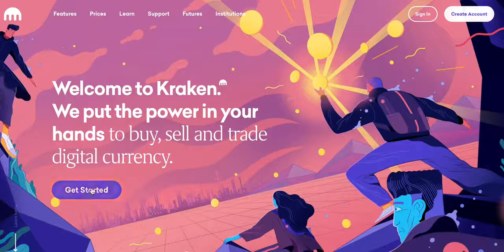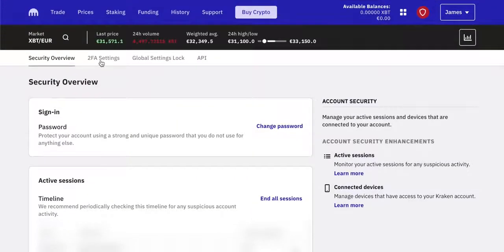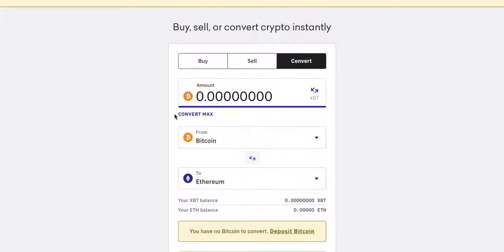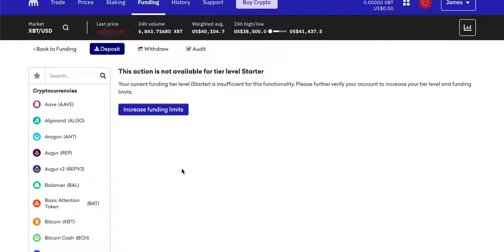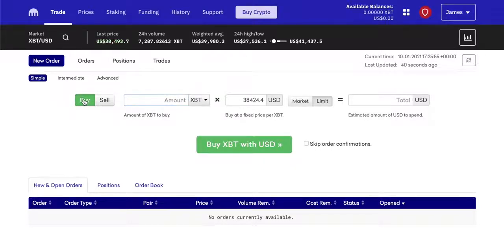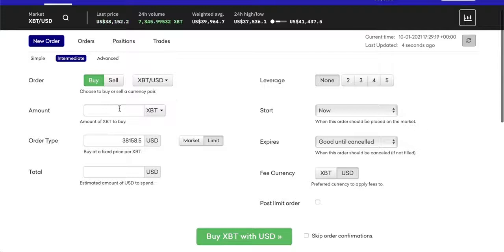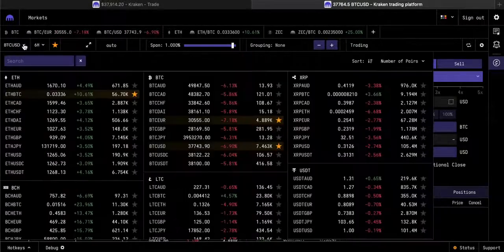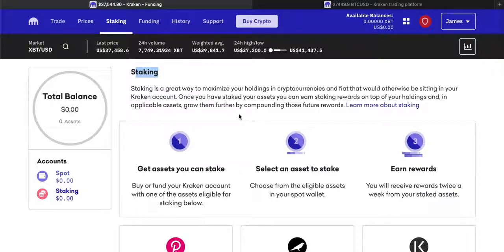Kraken Exchange Tutorial For Beginners 2021 - Trade Cryptocurrency on Kraken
Kraken Exchange tutorial for beginners - how to trade cryptocurrency on Kraken exchange. Signup, buy Bitcoin, Ethereum & others.  Sell, convert and learn about Kraken Pro. Full Kraken tutorial for beginners.

Kraken is a low-cost cryptocurrency exchange. Kraken supports trading in Bitcoin, Ethereum and many other Altcoins. Kraken allows for anonymous crypto trading, but if you want to deposit fiat currency, KYC info is need such as ID. Kraken allows for staking in a range of cryptos and offers Kraken Pro; a professional trading screen.

0:00 Signup & Setup
2:18 Security
3:18 Fees
4:16 Trade (Simple)
6:27 Deposit, Withdraw & Transfer
10:34 Trade (Advanced)
15:30 Kraken Pro
18:42 Staking